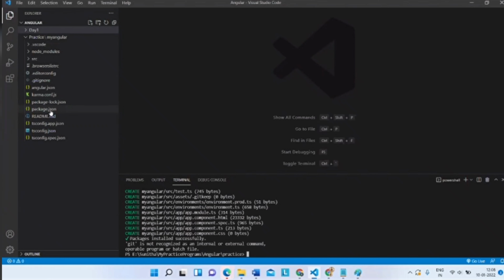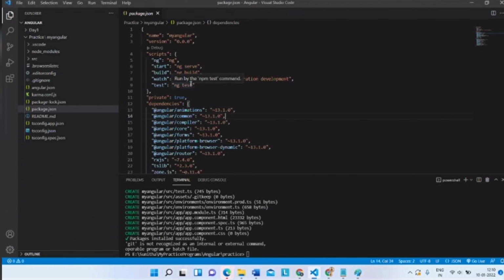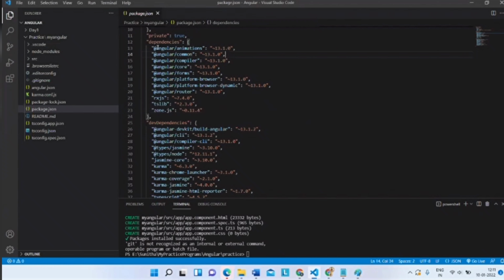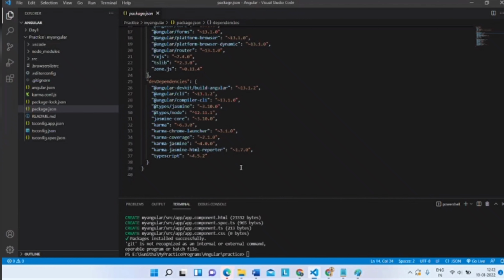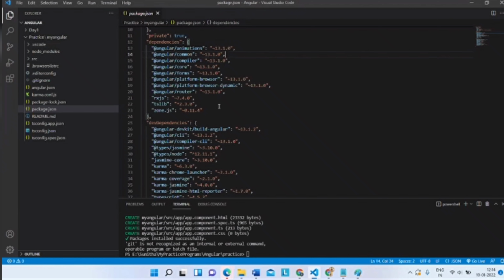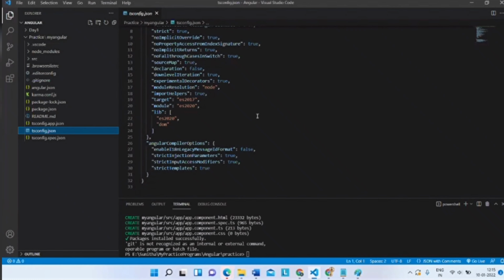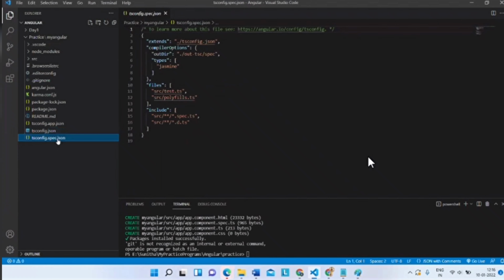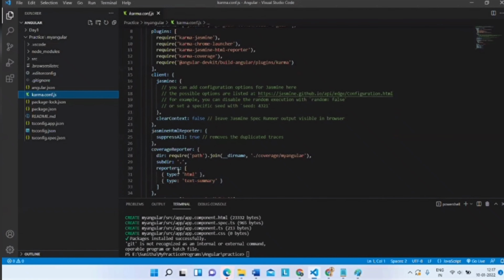File Structure in Angular | Angular Training | Angular Tutorial | Learn Code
Hello Friends,
Today i will learn what is the file structuring in the angular.